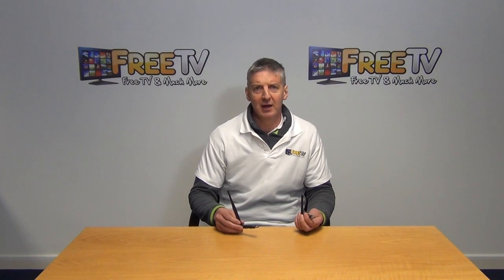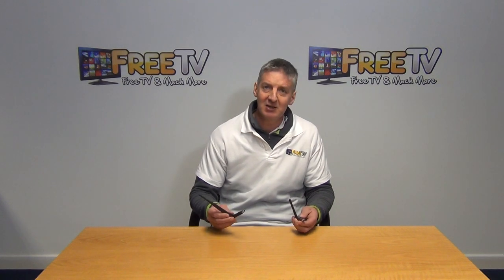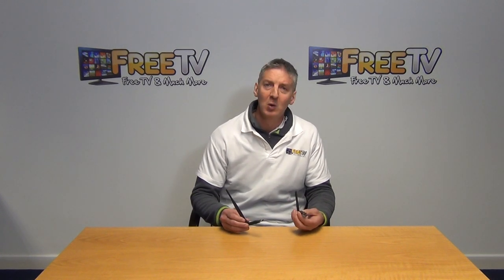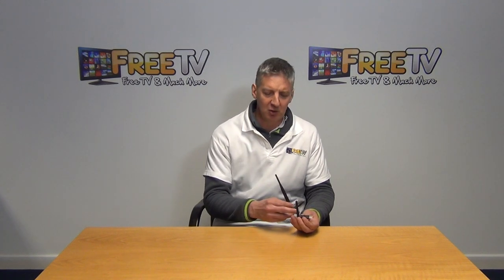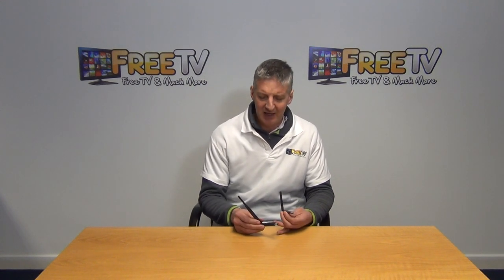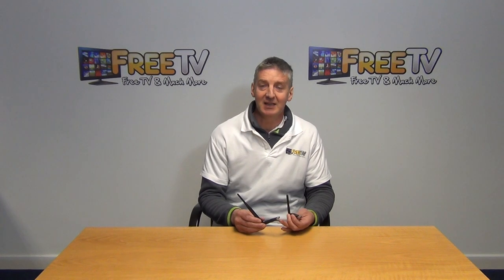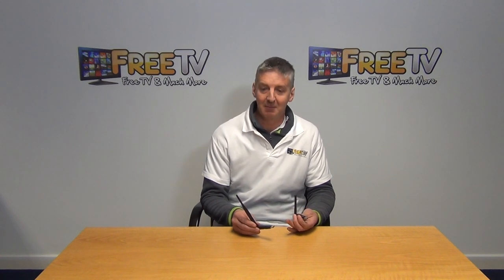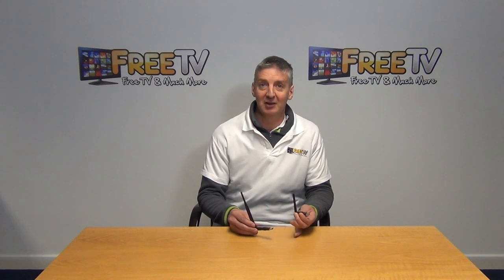Icecrypt S3550 HD CCI WiFi Dongle